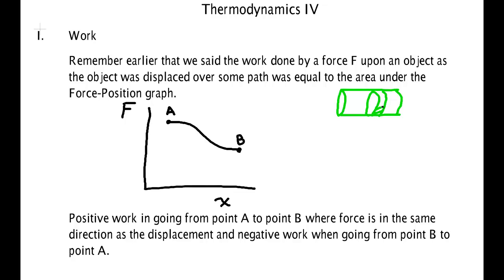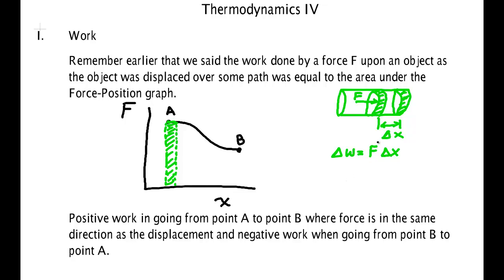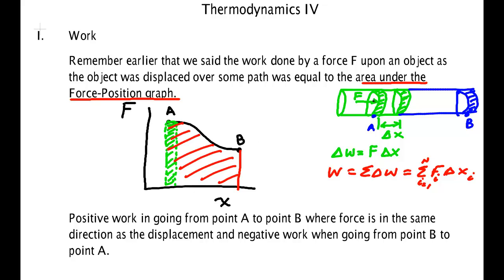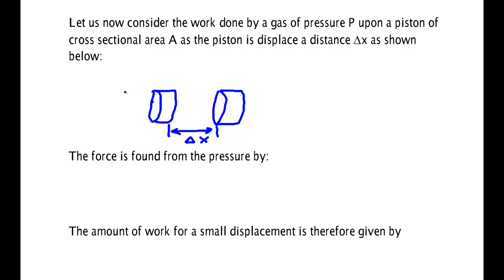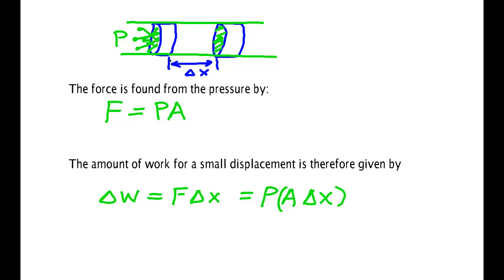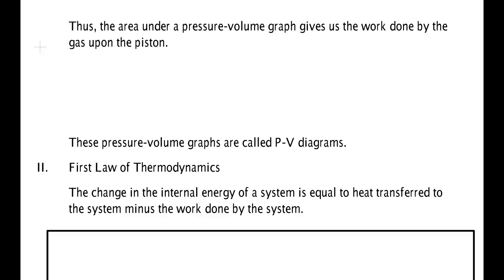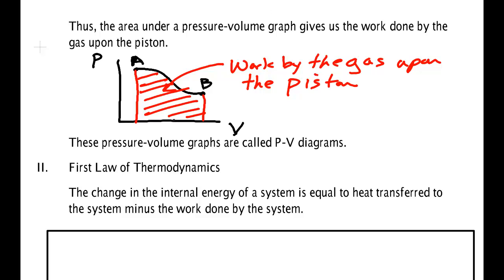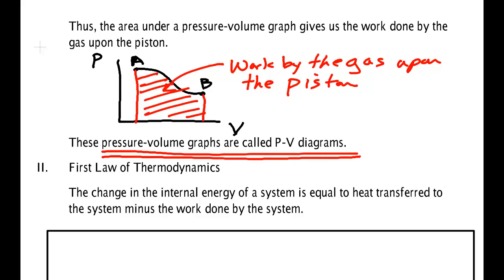Work and PV Diagrams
A discussion of work in thermodynamics problems and the use of PV diagrams to compute the work done by the system. Physics 6th by Giancoli Chapter 15